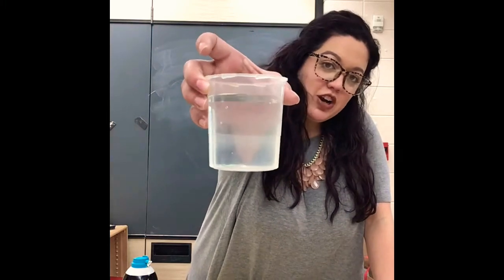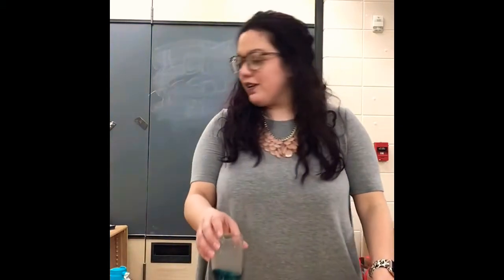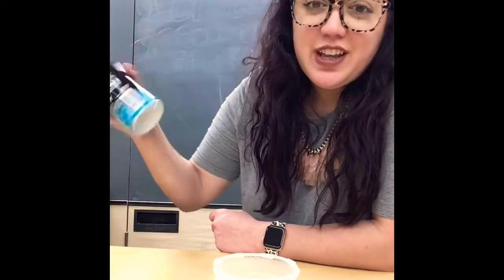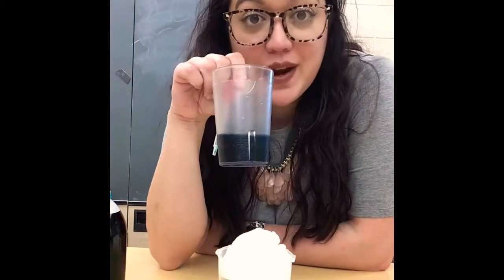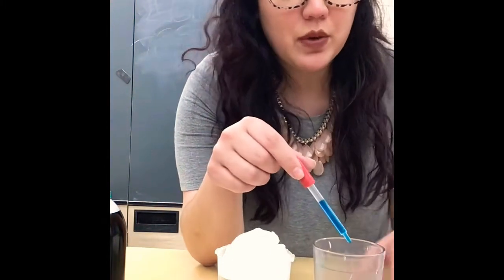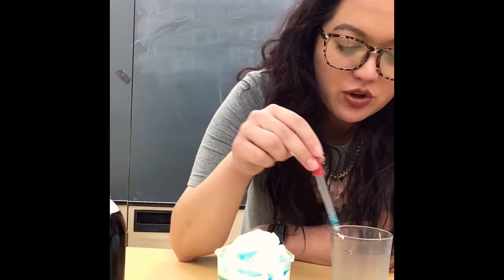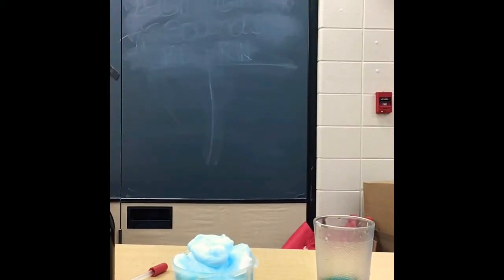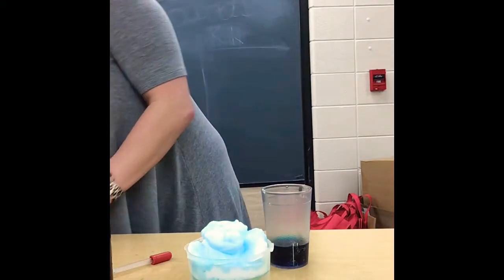Making a rain cloud🌧